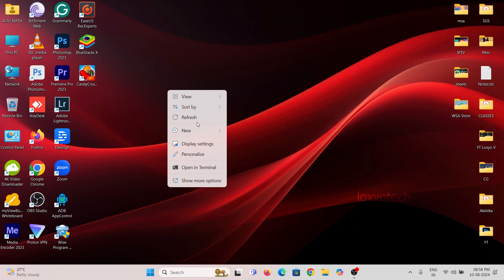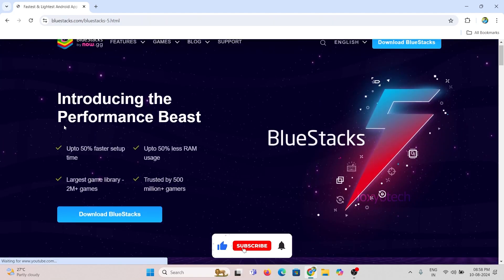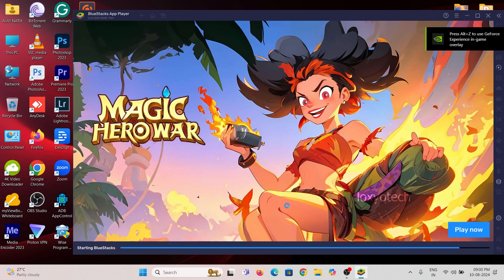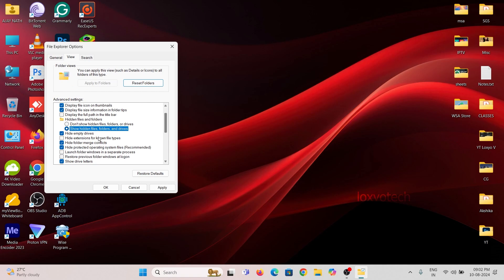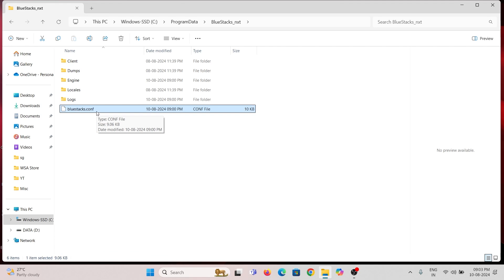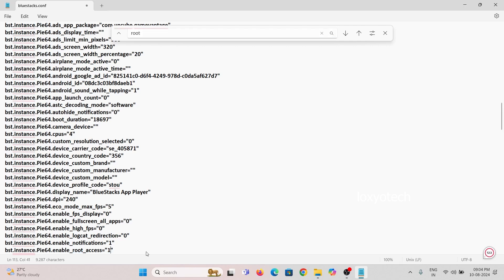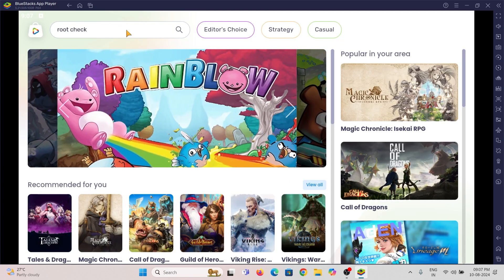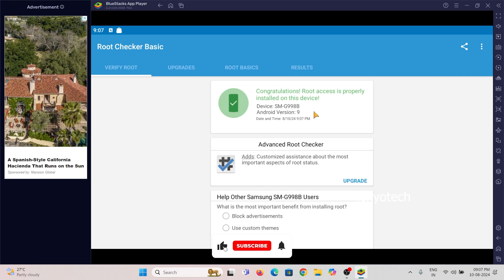How to Root Bluestacks 5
In this video, we'll guide you through the step-by-step process of rooting BlueStacks 5, unlocking a world of unlimited gaming features that will enhance your experience like never before! Whether you're a casual gamer or a hardcore enthusiast, rooting BlueStacks 5 allows you to customize your gaming environment, install apps that require root access, and enjoy advanced features that can take your gameplay to the next level. We'll cover everything from preparation steps, and necessary tools, to the actual rooting process, ensuring that you have all the information you need to root BlueStacks 5 safely and efficiently. Join us as we explore: - The benefits of rooting BlueStacks 5 - Step-by-step rooting tutorial - Tips for optimizing your gaming experience - Common troubleshooting issues and solutions Don’t forget to like, comment, and subscribe for more tutorials and gaming tips! Let's dive into the world of limitless gaming with BlueStacks 5!
Rooting BlueStacks 5 is easier than you think, and I'm about to share the secret to unlocking unlimited gaming features!

➜ How to Install & Play Android Games In Windows 10/11 PC Without any Emulator 2024 No Lag/Hang

Other Search Keywords:-
- The best Android emulators for PC and Mac of 2024
- Run apps on the Android Emulator
- Play Mobile Games on Windows PC
- How to Root BlueStacks 5 and Get Unlimited Gaming Features
- how to root bluestacks 5 latest version with bstweaker and change color
- how to root bluestacks 5 latest version 5.21 color changer
- how to root bluestacks 4
- How to play Android games on PC
- Play mobile games on our Windows PC platform
- Google Play Games on PC
- как скачать читы на стандофф 2
- как скачать стандофф 2 на пк
- сколько будут стоить скины из пасса в стандофф 2
- como rootear bluestacks 5
- How to Truly Root Bluestacks 5: A Deep Dive
- Unlocking Real Root on Bluestacks 5: Explained
- Bluestacks 5 Root Masterclass: Full Guide
- Deep Dive: Achieving True Root in Bluestacks 5
- Unlocking True Root: Bluestacks 5 Deep Dive